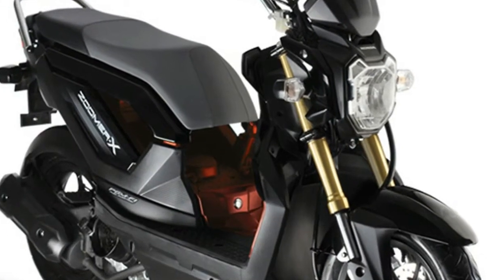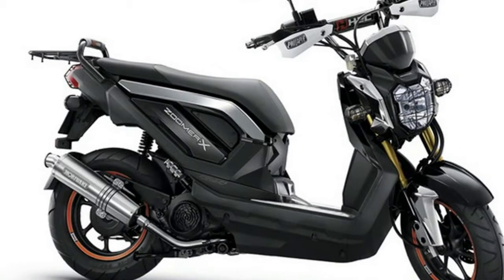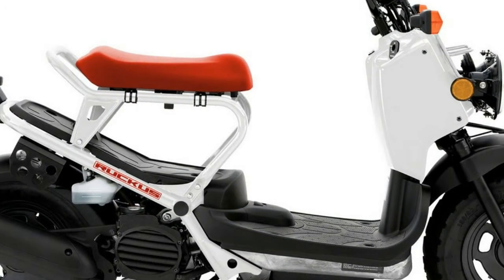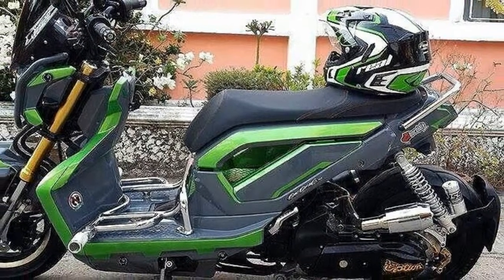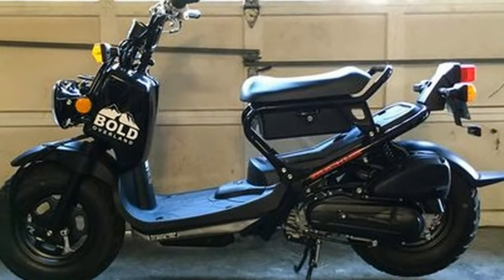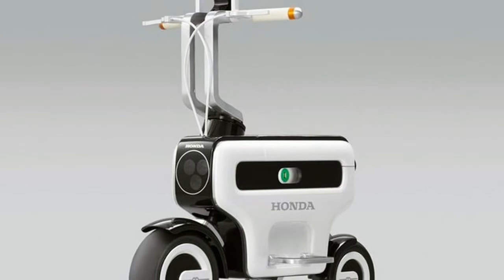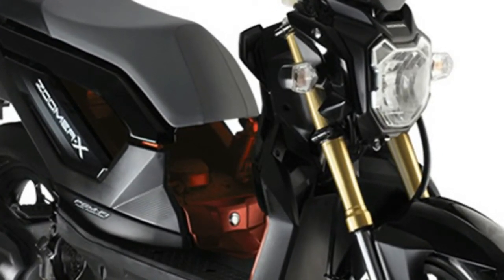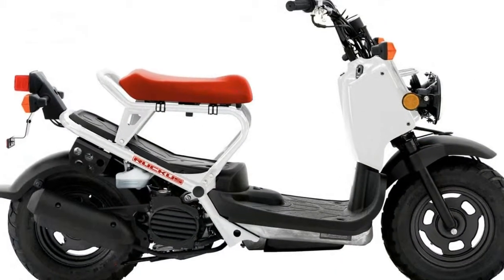WOW AMAZING!!!2018 Honda Ruckus Review The Mad Max Of Scooterdom Price & Spec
WOW AMAZING!!!2018 Honda Ruckus Review  The Mad Max Of Scooterdom Price & Spec- Do you want to ride a scooter for the ease of operation and the extraordinary fuel economy but don’t want to look like a sissy? While not all 50 cc scooters are sissified, a lot of them are. They come in pretty pastel colors and cute designs, something that just isn’t your style. How do I know? Because you’re reading this. Enter the Ruckus (NPS50 ) from Honda, known in other markets as the Zoomer. Bare bones — naked bike, anyone? — and gnarly, the Ruckus looks like it’s right out of Mad Max. No one is going to say, “Awww, isn’t that cute?” when you ride by on a Ruckus. Granted, you won’t be going very fast, so on-lookers will get a good, long look.

██████ GET DAILY UPDATES! NOW! ██████